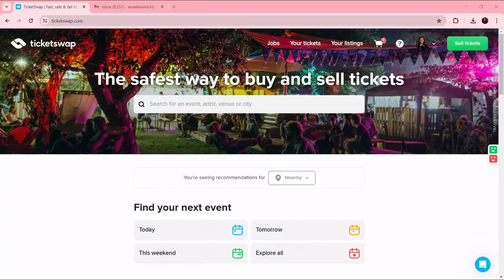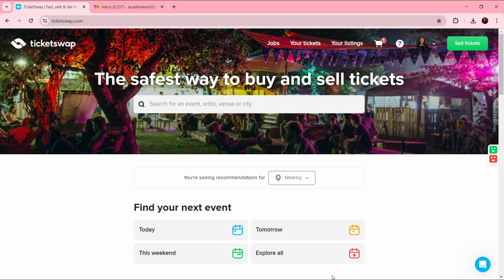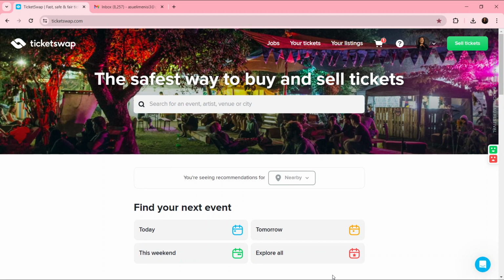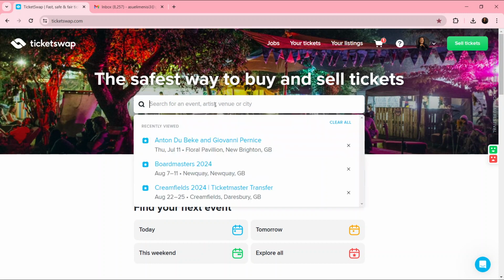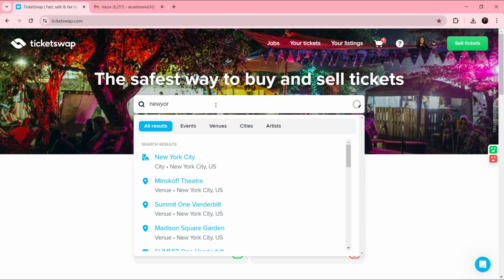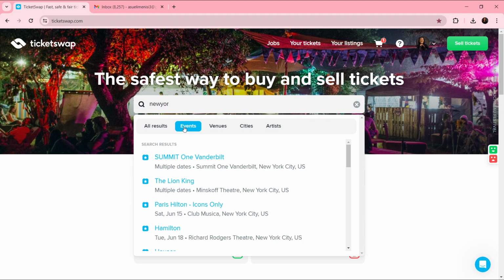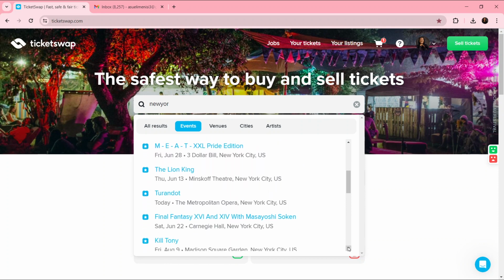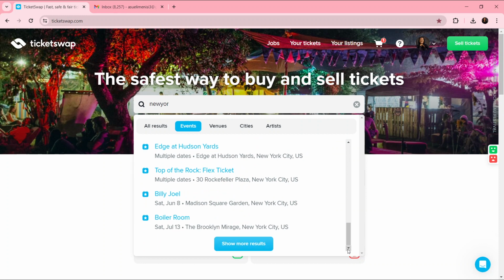How To Find Events on Ticketswap (Quick Tutorial)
In this video I will show you How To Find Events on Ticketswap. It would be good if you watch the video until the end so that you don't miss important steps.